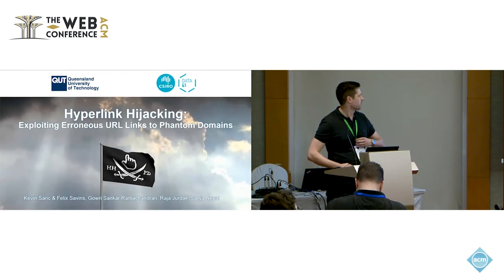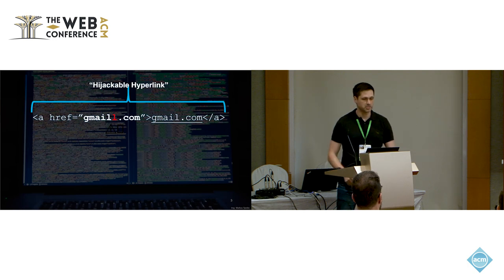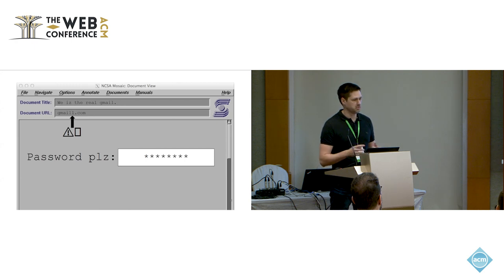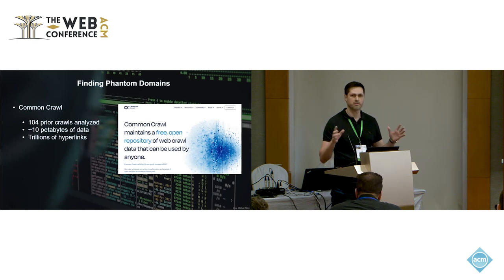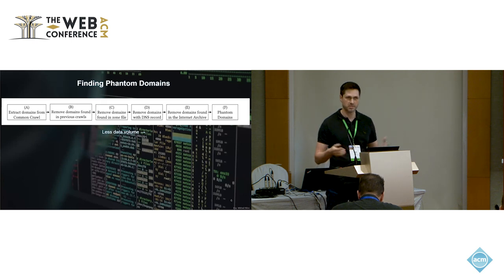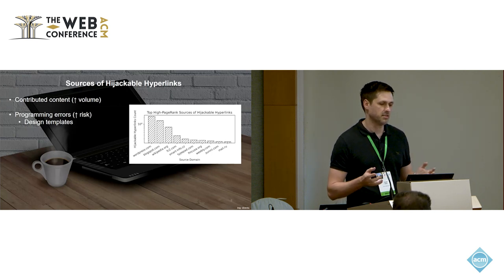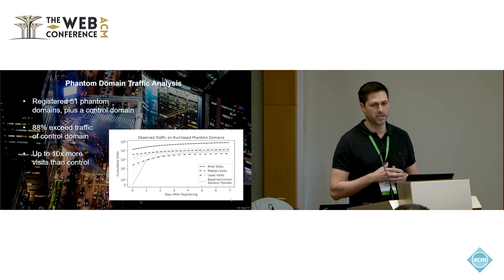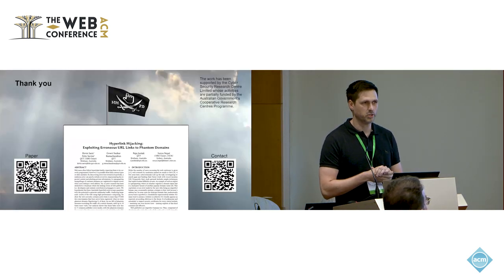Hyperlink Hijacking Exploiting Erroneous URL Links to Phantom Domains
Kevin Saric, QUT & CSIRO Data61, Brisbane, Australia